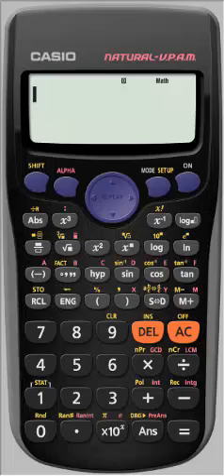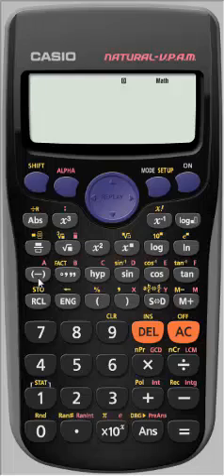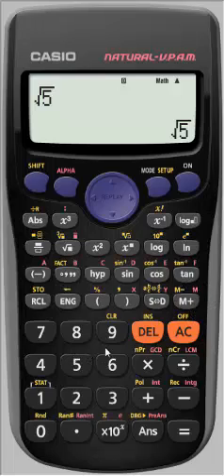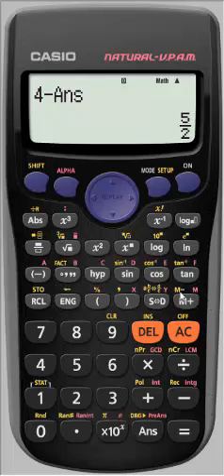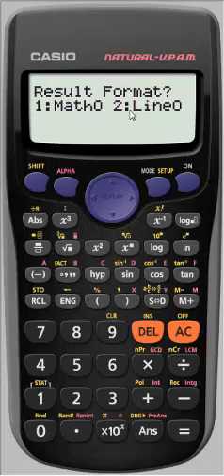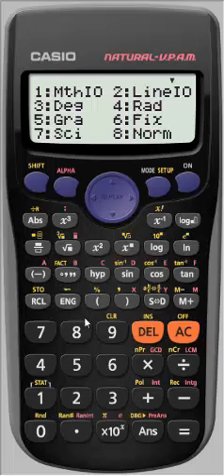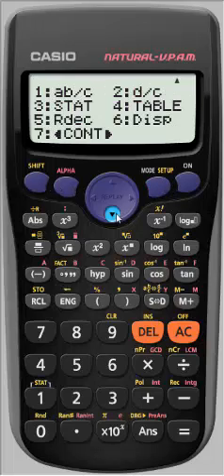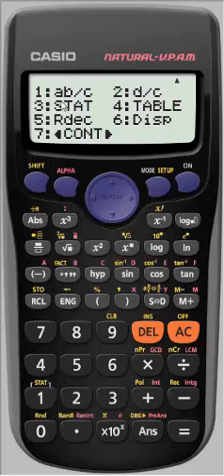fx-300ES PLUS tutorial Part01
Tutorial overview of basic keyboard layout and functionality.